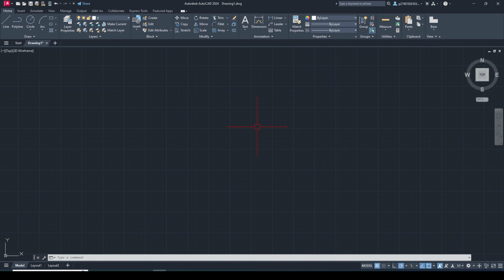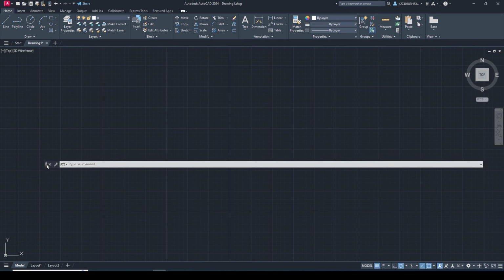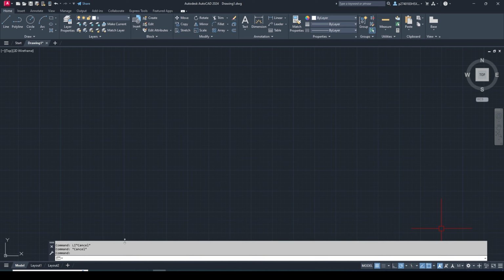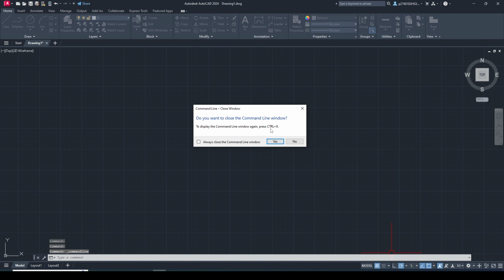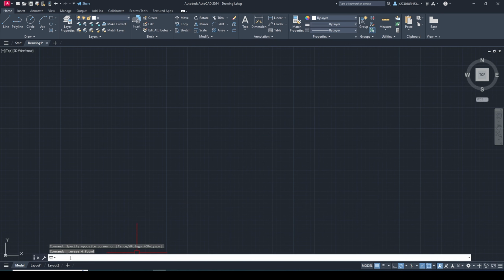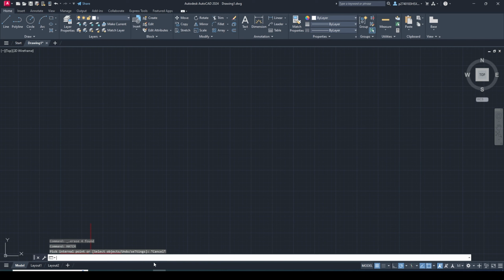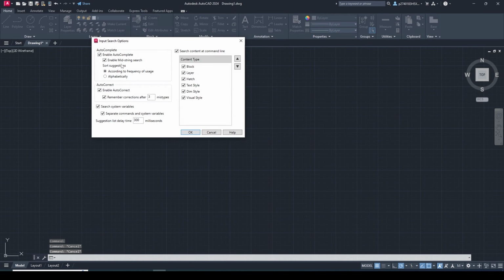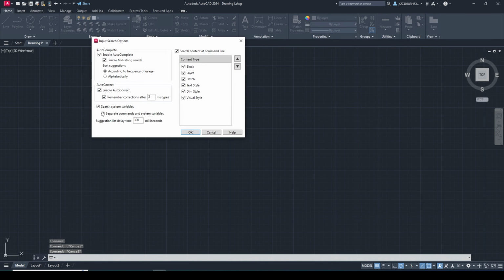All About The Command Line Window In AutoCAD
In this tutorial, we will continue the series on AutoCAD 2024 for Architects, and I am describing all about the Command Line Window in AutoCAD. Please continue watching the series, and I will describe each tool in more detail in the coming videos.